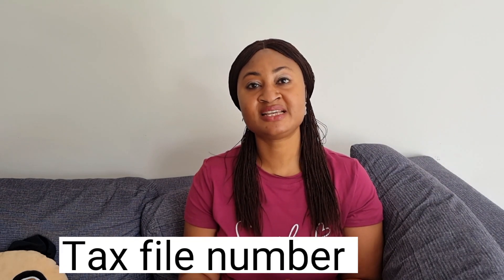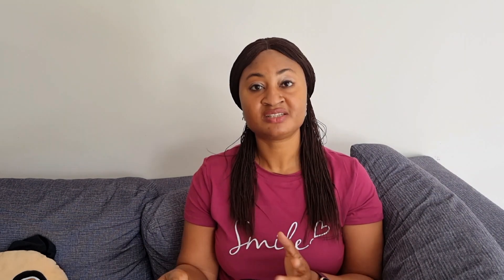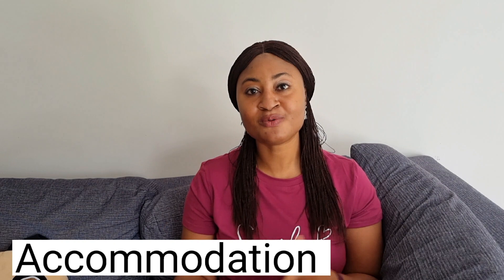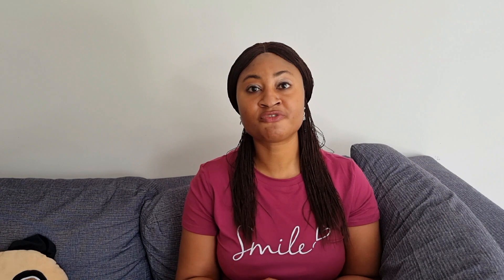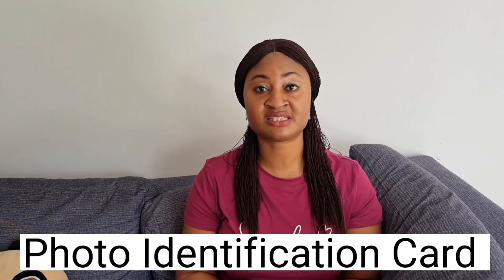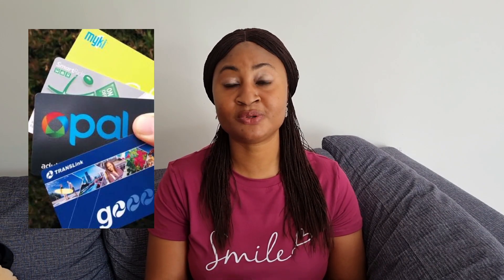Things to do when you arrive Australia|International student, Skilled worker#australia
Hi guys welcome back to another wonderful video,

 Today I , will be sharing with you few important things you need to do upon arriving Australia  .

I hope this will guide you with your search and wishing you all the best in your endeavours.

If you need further information you can reach me through my contacts below:

Instagram: Naija Mum In Australia